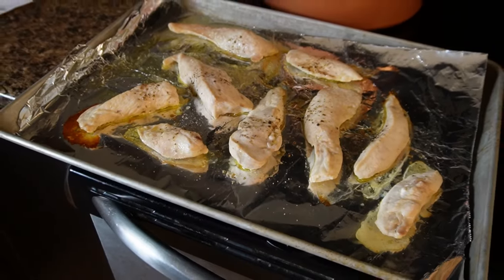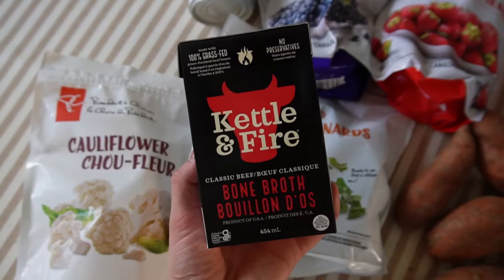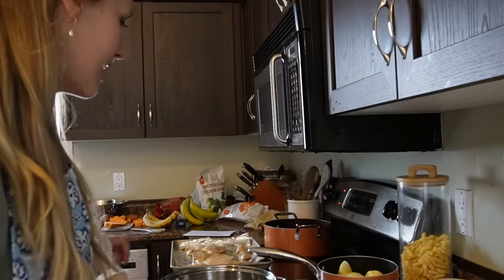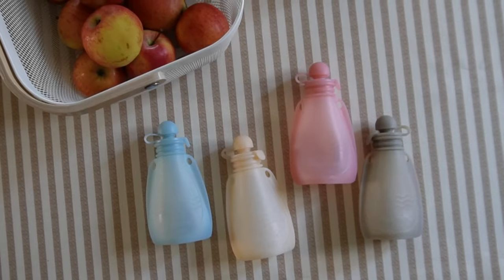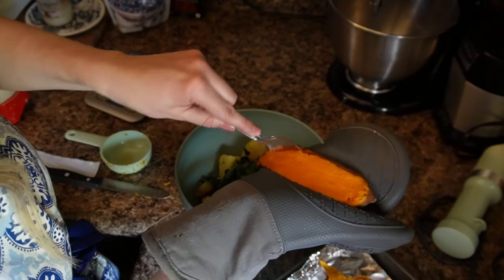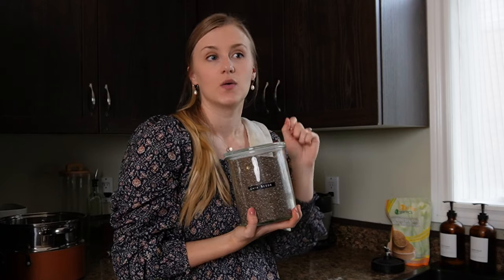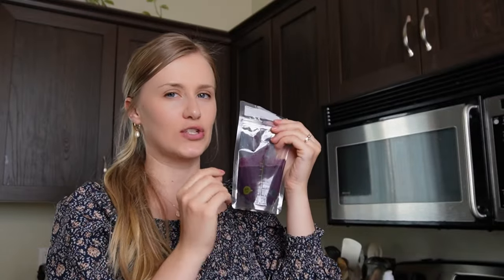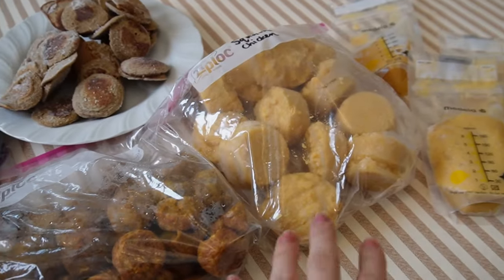From Scratch BABY FOOD PREP: healthy BLW & puree recipes | 7+ months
From baby-led weaning to purees, I'll be sharing recipes and tips as I prep nutritious meals for my baby from scratch. 🥑 🍳 🍓
Join me for a few days as I prep a few months worth of baby food for my almost 9 month old. I also share an announcement in this video! Thanks for being here 💛

Reusable Pouches
Immersion Blender
Mushie Bowl
Baby Spoons
Ninja Blender

NEW on my blog!

Hey there! I'm Laura, and I'm thrilled to welcome you to my channel. Here, I dive into everything that makes a house a home—homemaking, motherhood, and unleashing creativity in every corner. Whether it's decluttering and organizing tips, DIY projects, yummy recipes, or sharing cozy homemaking routines, I'm all about keeping it real. No picture-perfect illusions here—just genuine inspiration and encouragement for life's everyday moments. So, join me on this journey as we find joy in the little things together! 🏠

Vlogging Camera
Umbrella Light
LED Light
SD Card
SD Card Reader

00:00 Intro
01:06 Welcome
01:33 Getting Started
02:50 The Plan
05:13 Pancakes
06:44 Protein/Veggies
07:34 Fruits
08:53 The Next Day
10:19 Announcement!
13:30 Freezing Purees
13:53 Muffins
15:58 Protein/Fruit
17:19 Everything I Prepped!
18:40 A Lil Chat
19:55 Outro